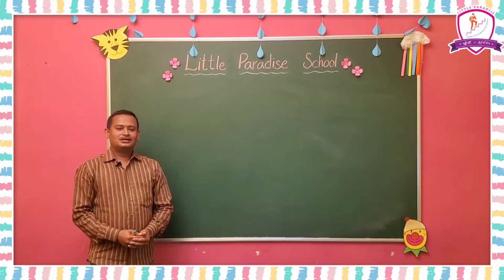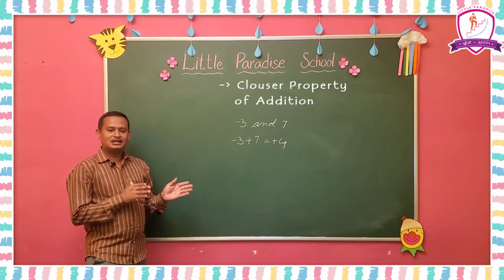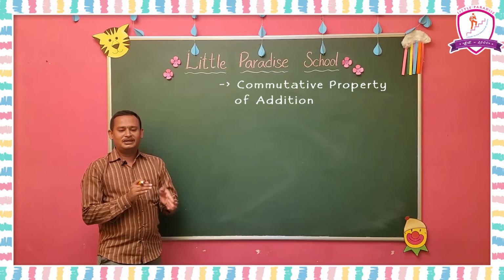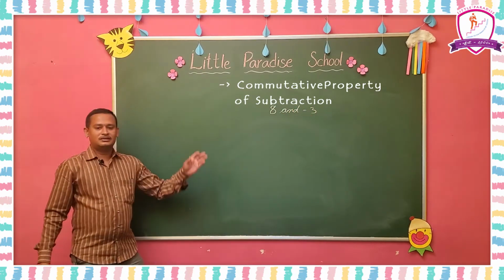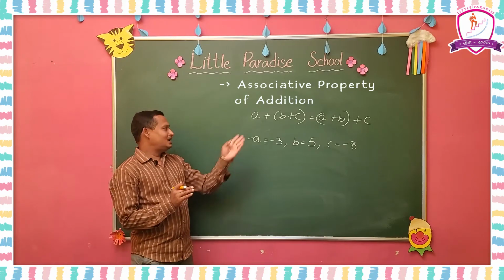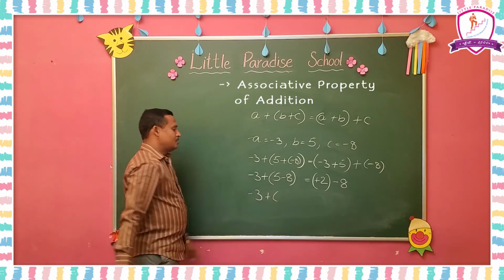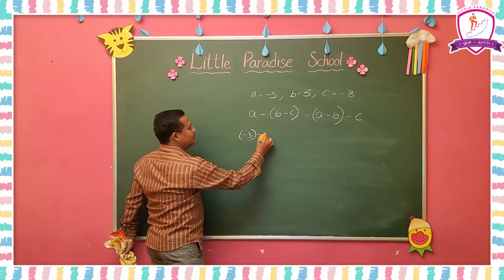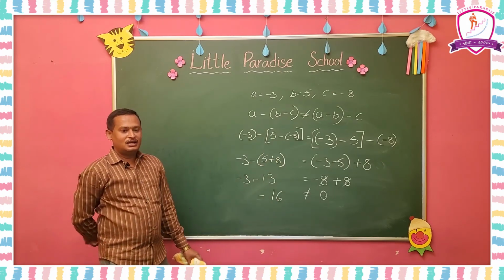7TH CLASS MATHS CH 1 PROP OF ADDITIONS & SUBTRACTIONS - LITTLE PARADISE SCHOOL - TANUKU